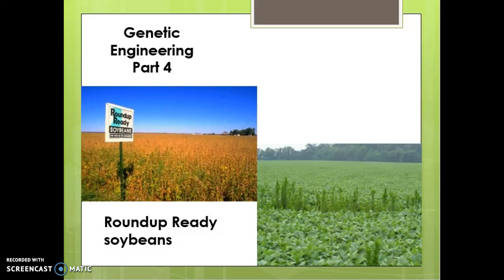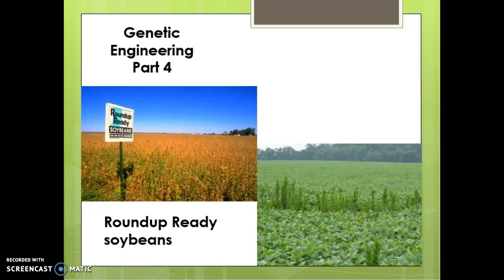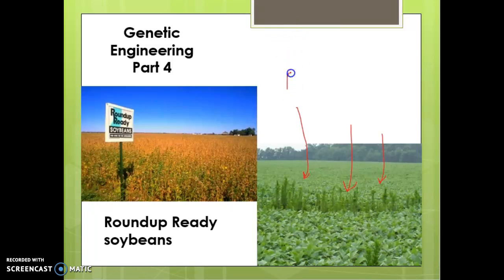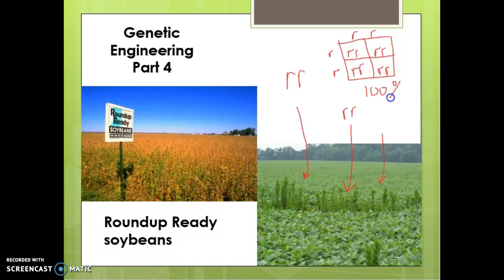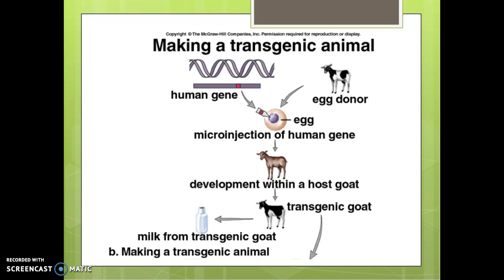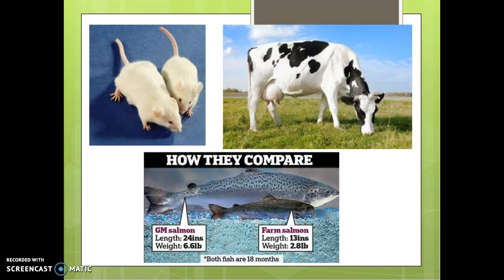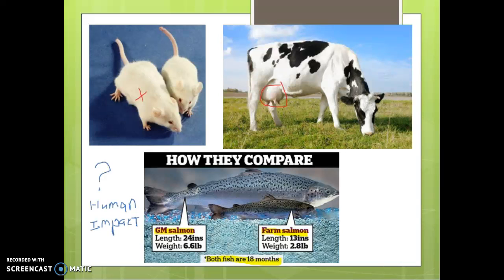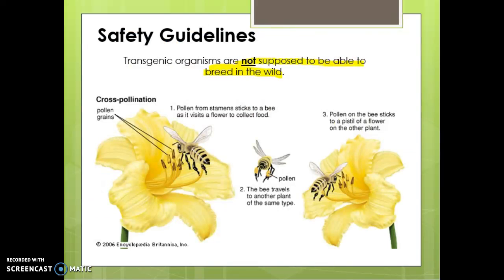Genetic Engineering Part 4 Bio 101